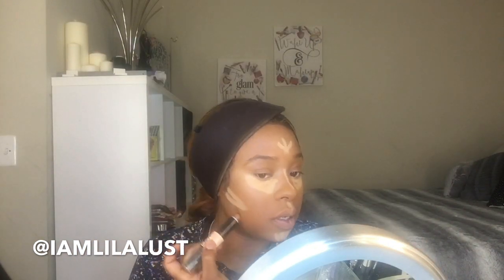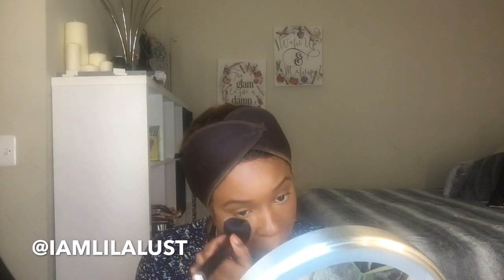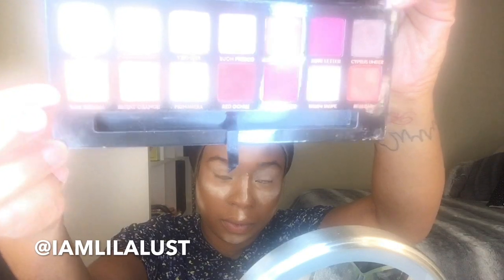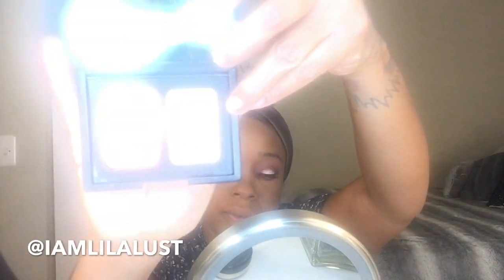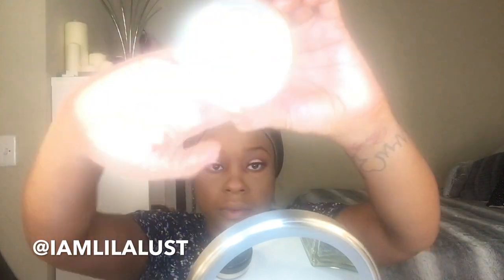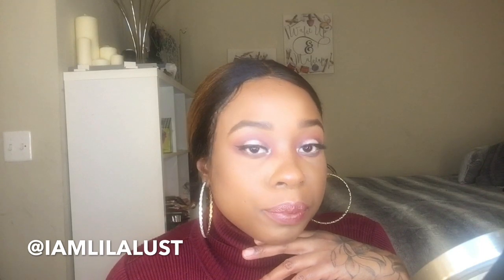Anastasia Beverly Hills collection/ Cranberry smoky eye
Makeup products used on this tutorial

- Smashbox color correcting stick - look less tired - light
- katvond lock-it foundation - deep 74 warm
- katvond lock-it creme concealer - D31 warm
- Mac cosmetics studio fix - NC47
- Tnt cosmetics translucent loose powder - #2 medium beige
- Mac cosmetics pro longerwear paint pot - painterly & soft ochre
- Anastasia Beverly Hills modern renaissance pallet - ( raw sienna , Burt orange, realgar, red ochre, Cyprus umber )
- Mac cosmetics eye kohl - fascinating
- Stila cosmetics jewel eye shadow - opal
- Benefit cosmetics mascara - bad girl
- V Luxe by I Envy lashes - asha
- Nars cosmetics blush - orgasm
- Mac cosmetics extra dimension skinfinish - my mimi & showgold
- Benefits ultra-fine brow defining pencil - 4
- Mac cosmetics brow tint - show-off
- Mac cosmetics studio finish concealer - NW40
- Brown lip liner ( Mac cosmetics chestnut dupe )
- Anastasia Beverly Hills liquid lipstick - bittersweet
- Mac cosmetics loose powder - touch my body
- Urban decay all nighter makeup setting spray - long lasting